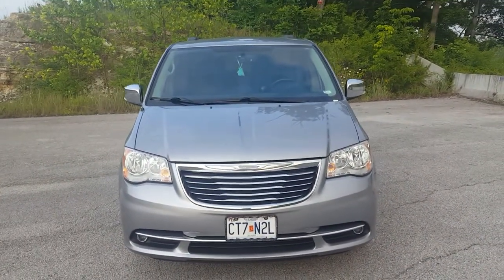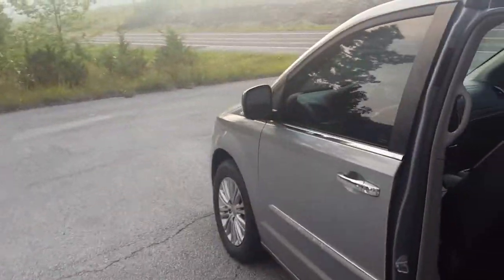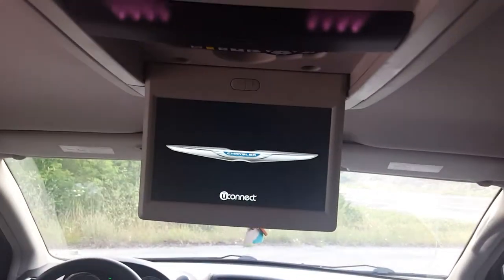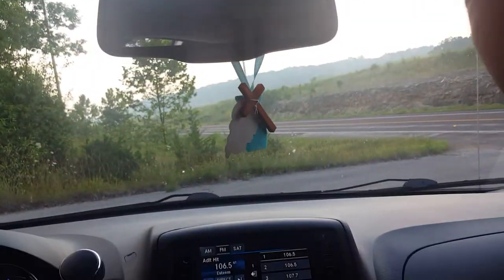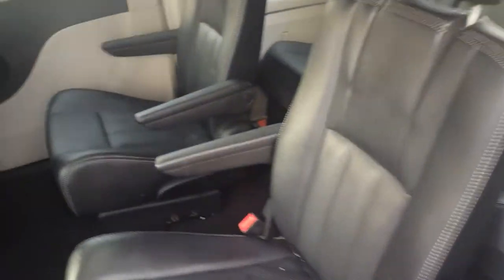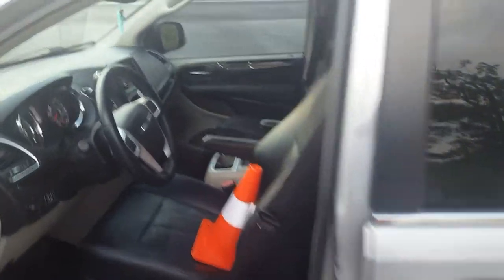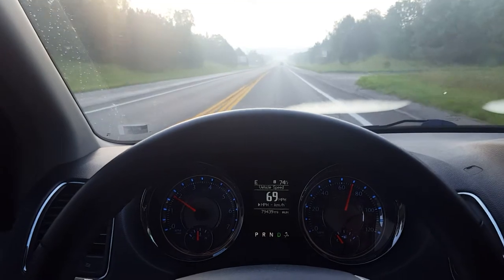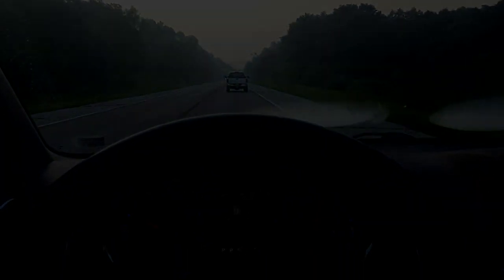2015 Chrysler Town & Country Touring L Full Review: Best Family Van? | Lawsons Car Reviews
Review Of The Chrysler Town & Country Touring L 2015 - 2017 Model Year: Interior, Exterior, Engine & Specs, Trunk, Stow Away Seats, Tech Features, Test Drive And Driving Impressions.

Even though this is my own family van I will be completely impartial. So 1. The van is not the prettiest at all. 2. It has zero street cred. 3. The radio system is below average at best. Other than that this minivan has been pretty great. It has been a reliable family vehicle, gets pretty good gas mileage on the highway, it's pretty quick with its 283 HP, it's comfortable, and with the stowaway seats has the ability to move pretty large objects. It also can Tow 3600lbs so it's practicality is through the roof!

Front & Headlights: 1:46  min
Remote Start Up: 3:21 min
Auto Doors & Trunk: 3:36 min
Trunk: 4:06 min
Interior Rear: 4:29 min
Interior Front: 6:53 min
Stow Away Seat Function: 10:46 min
Driving Impressions: 14:42 min
Acceleration: 15:344 min
Lawson score: Bottom Of The Descriptions  🡳

I would 'LOVE' to review your car if you are in or close to the St Louis area.

PERFORMANCE SPECS:

Engine: 3.6L V6
Horsepower:283 hp
Torque: 260 lb-ft
0 to 60 mph in 7.4 seconds
1/4 Mile: 15.8 Seconds @ 89 mph
Transmission: 6 Speed Automatic
MPG: Up to 17 city / 25 highway
Curb weight: 4,652 lbs
Dimensions: 203″ L x 79″ W x 67″ H
Trunk Space: All seats down = 143.8 Cubic feet
One row down = 83.3 Cubic feet
All seats up = 33 cubic feet.
Original MSRP: From $31,000

LAWSON SCORES:

Price: 7/10
Tech: 5/10
Looks: 4/10
Comfort: 7/10
Performance: 6/10
Practicality: 9/10

Total = 6.33/10